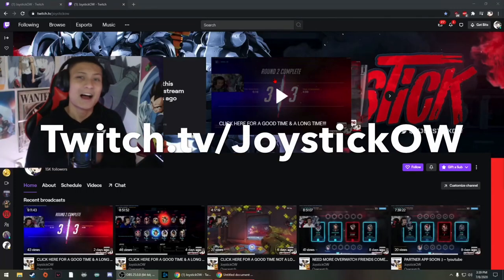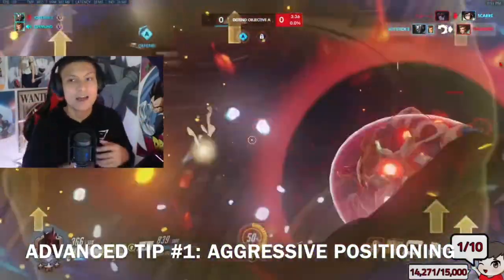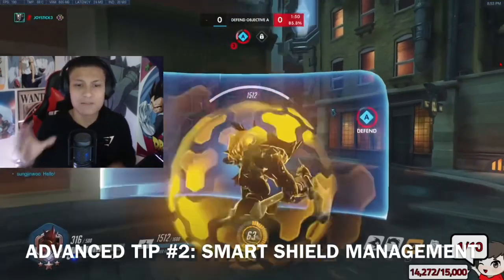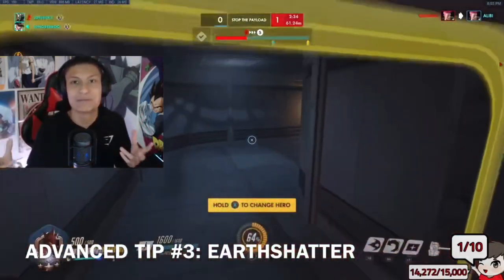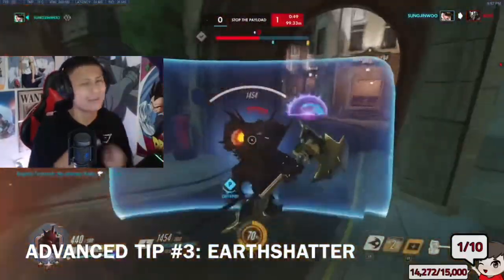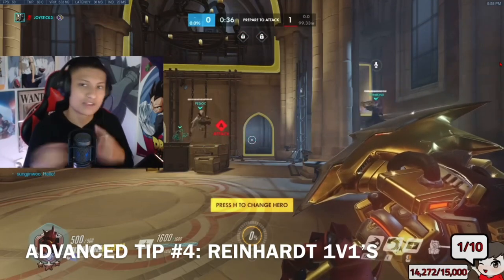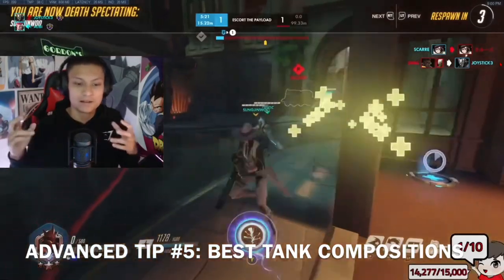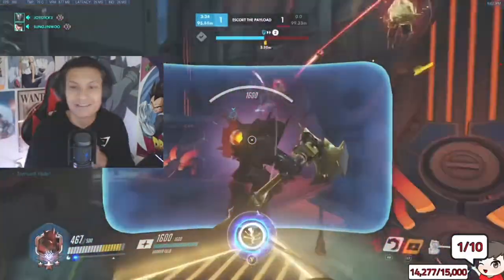Joystick’s Top 5 Advanced Reinhardt Tips (Overwatch)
Learn advanced Reinhardt tips from a Top 500 Reinhardt player!

(Joystick uses a Controller on PC)

Razor Wolverine Controller